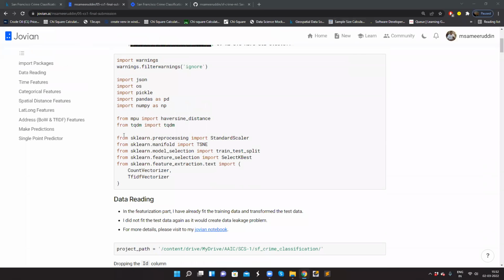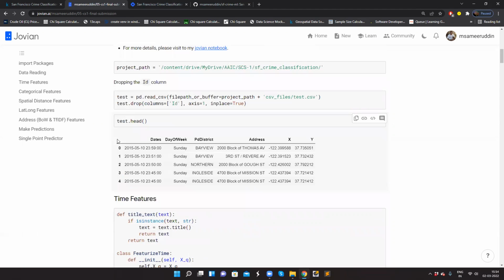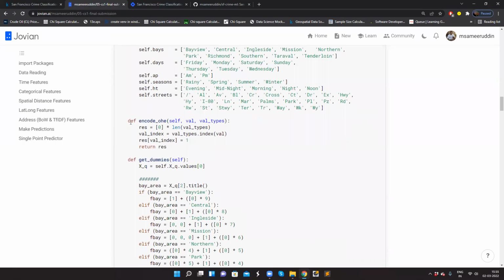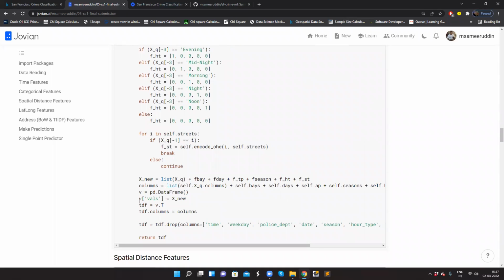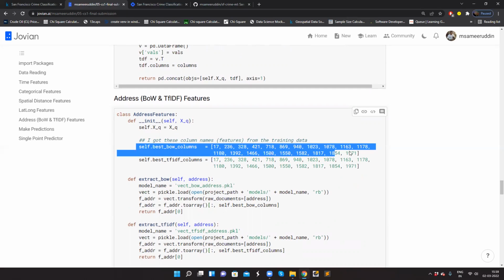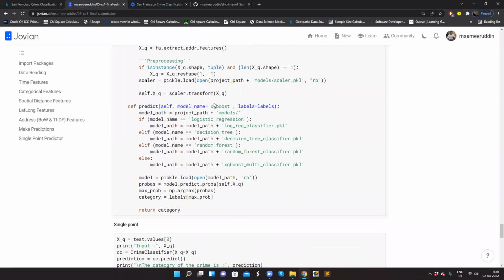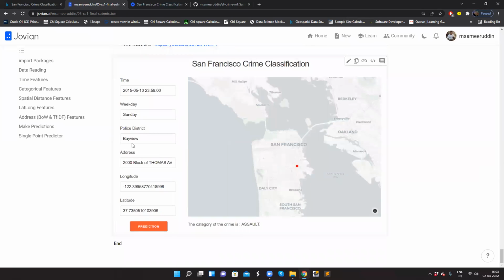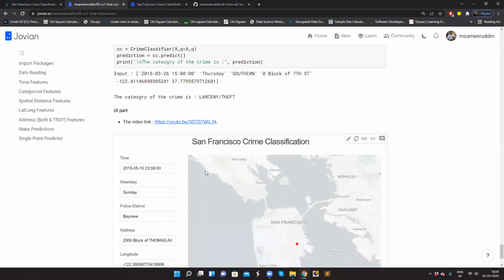06 | SF Crime Classification - Final Pipeline